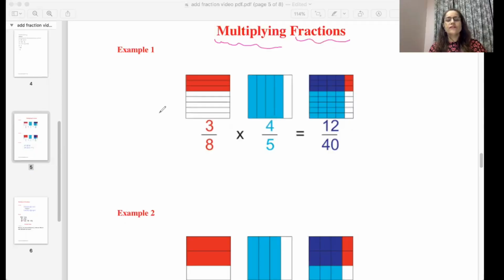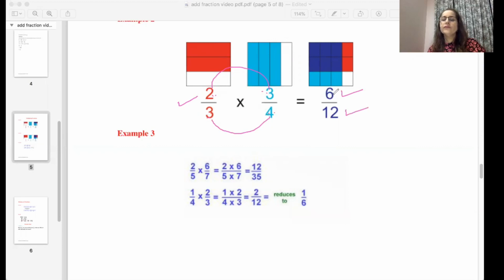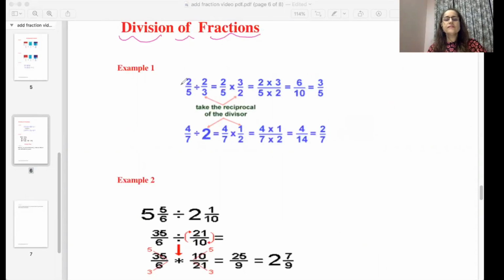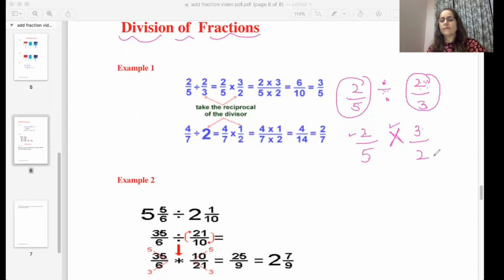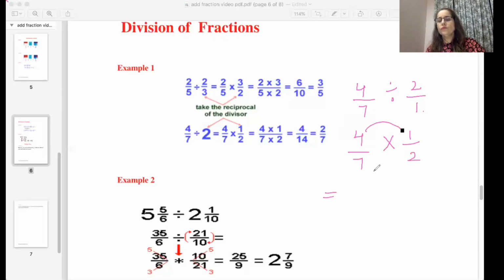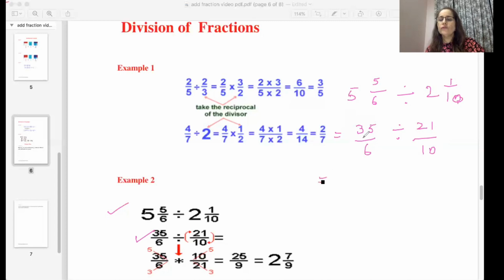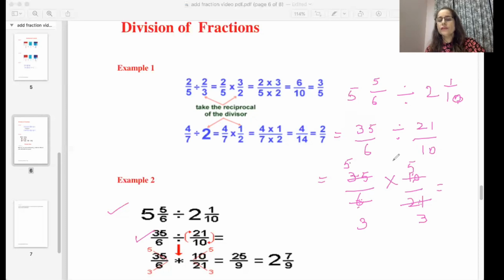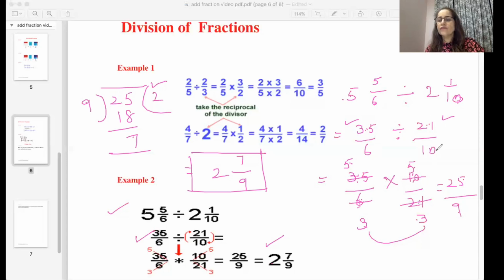Fractions/Multiplying and Dividing Fractions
This video explains multiplication of fractions, reciprocal of a fraction and division of fractions.